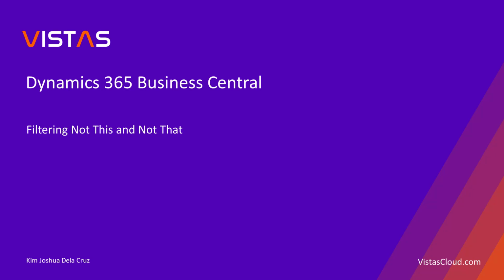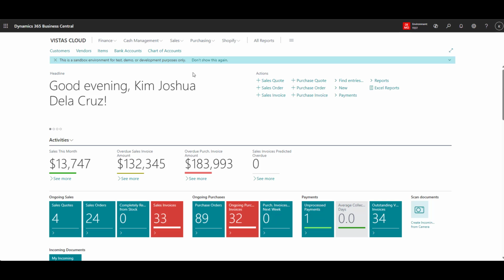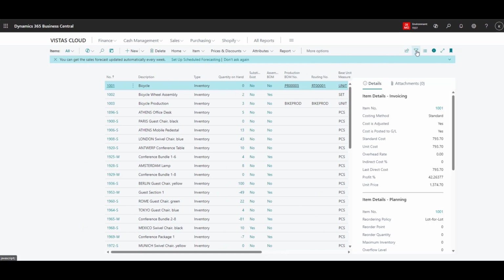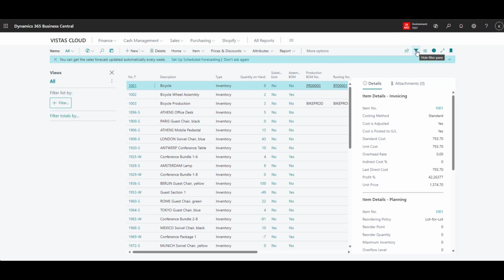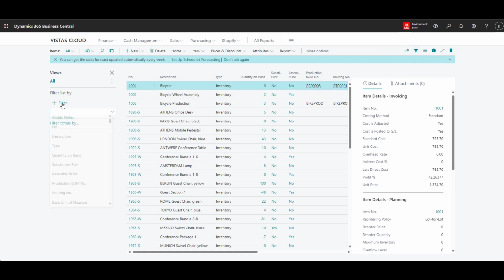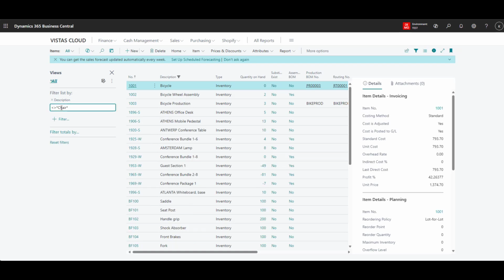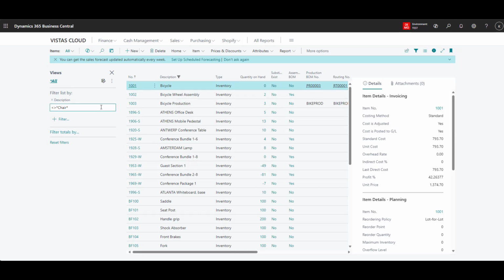Dynamics 365 Business Central - Advanced Filtering: Not This and Not That !!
In this tutorial, we dive into advanced filtering techniques in Dynamics 365 Business Central, specifically how to use "Not This" and "Not That" filters to exclude certain data points and refine your searches. Learn how to quickly filter out unwanted data and improve your efficiency! 💡✅

Watch now and master these useful filtering tricks! 🔥